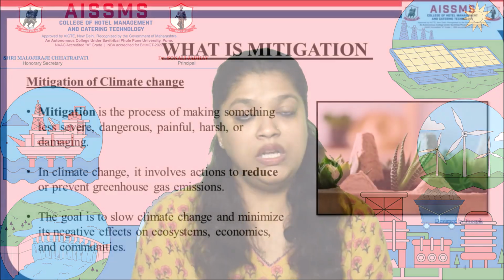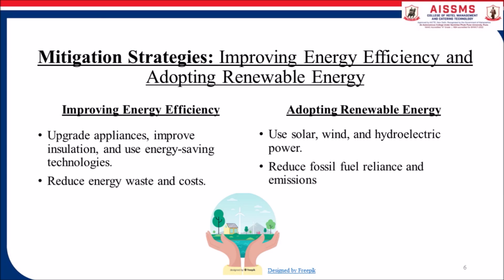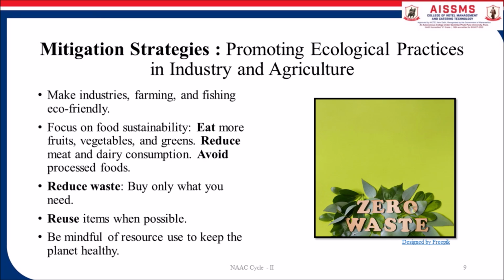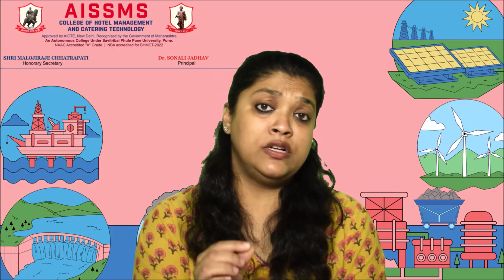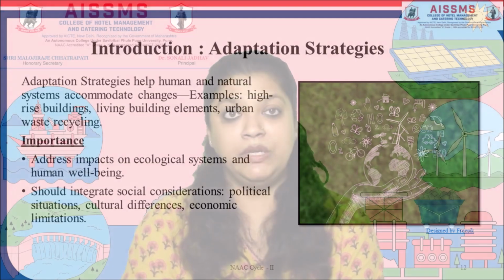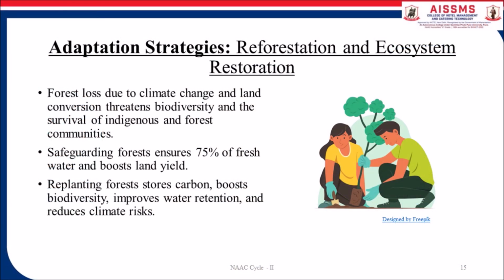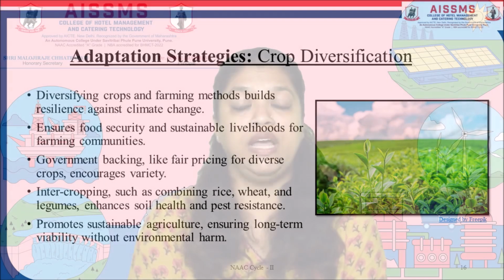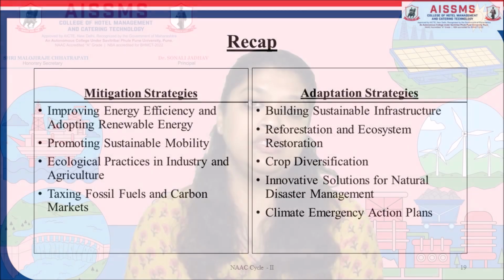38 Mitigation and Adaptation Strategies Renewable Energy Part 2